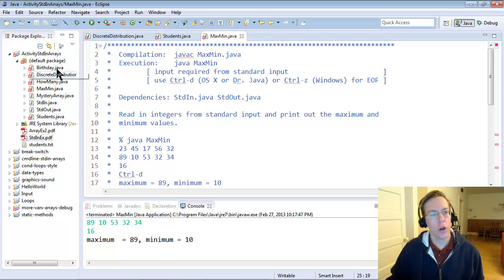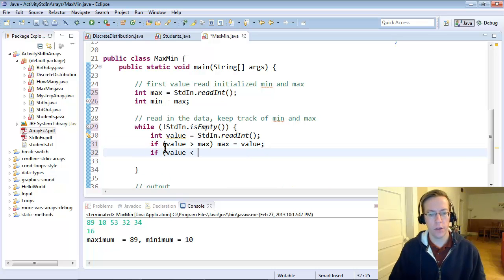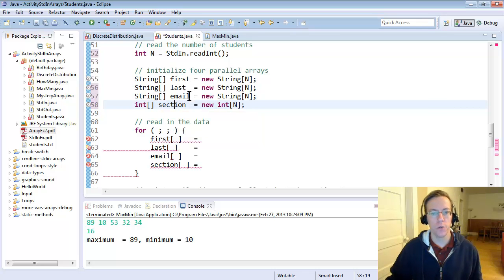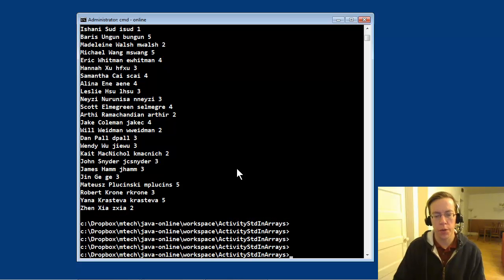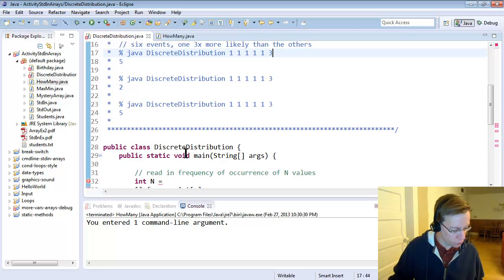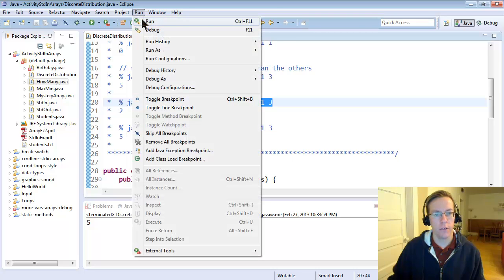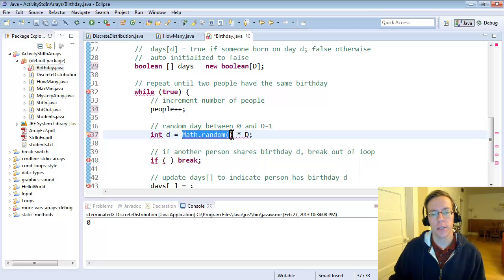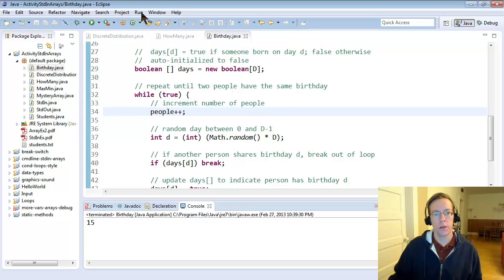Activity: Standard input and arrays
Completing the missing code in some programs using standard input (using the StdIn class) and arrays.